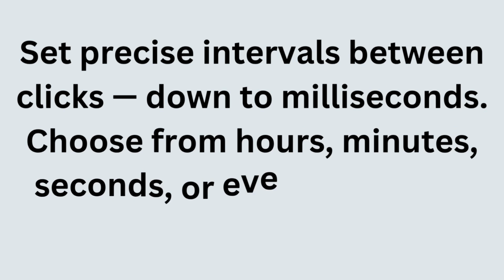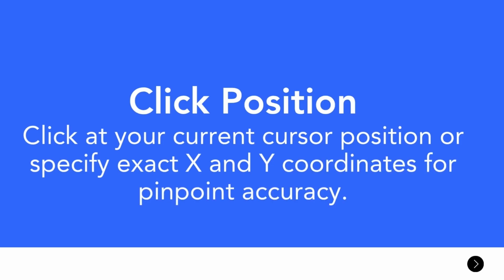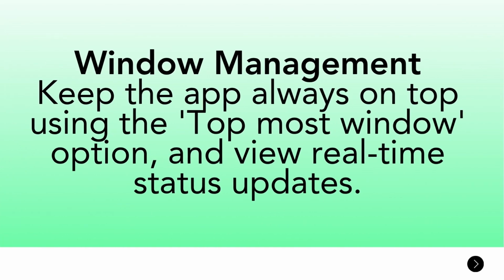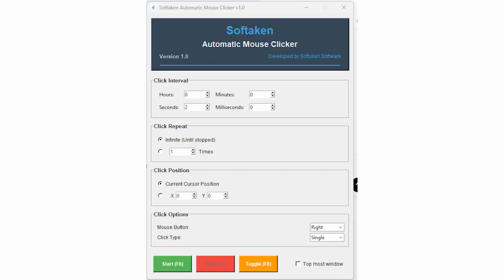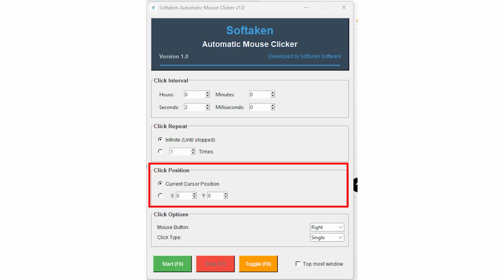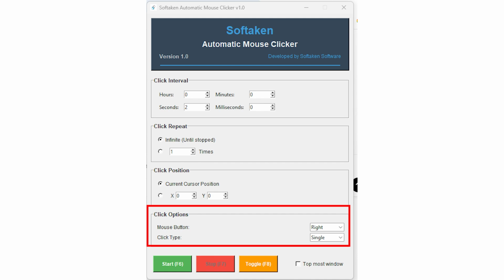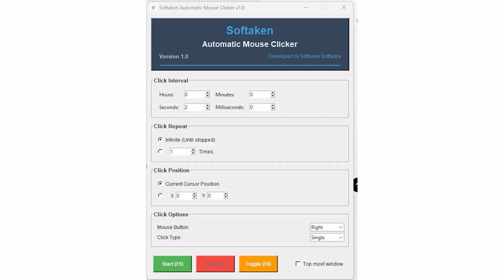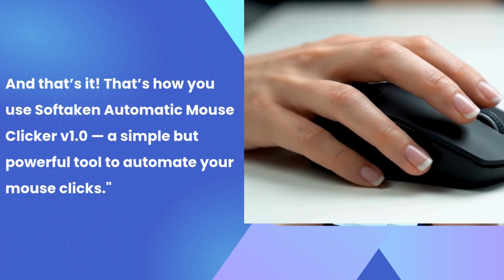Automate Mouse Clicks Like a Pro | Softaken Automatic Mouse Clicker v1.0 – Full Tutorial & Features!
Save time, reduce effort, and boost productivity with this powerful free auto clicker tool!

About This Video:

In this video, we’ll show you everything you need to know about Softaken Automatic Mouse Clicker v1.0 — a lightweight, free, and professional-grade auto clicker tool. Whether you're gaming, automating repetitive tasks, or just want to save time, this tool does the clicking for you — fast and precisely!

Key Features Covered:

Click timing control (down to milliseconds)
Repeat options: infinite or specific count
Custom X/Y click position
Left, right, or middle mouse button
Single or double click type
Global hotkey support (F6, F7, F8)
Top-most window option
Thread-safe operation with error handling

Timestamps:

0:00 - Intro
0:20 - What is Softaken Automatic Mouse Clicker?
0:40 - Features Overview
1:30 - Step-by-Step How to Use Guide
2:30 - Outro